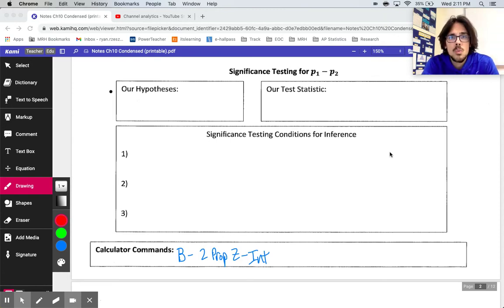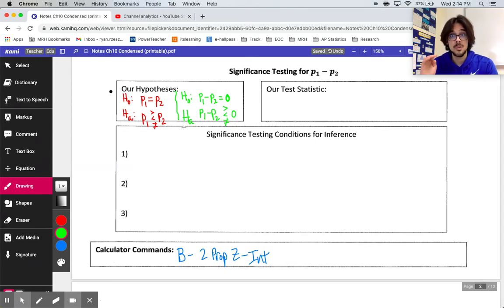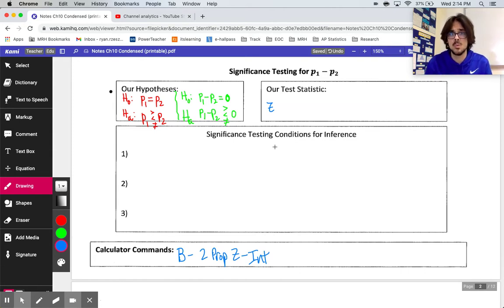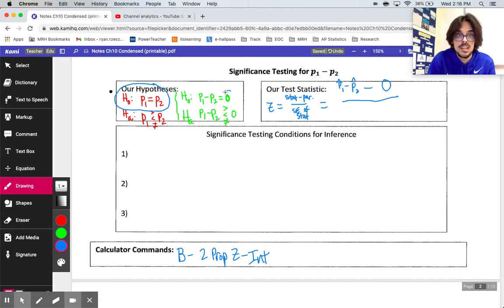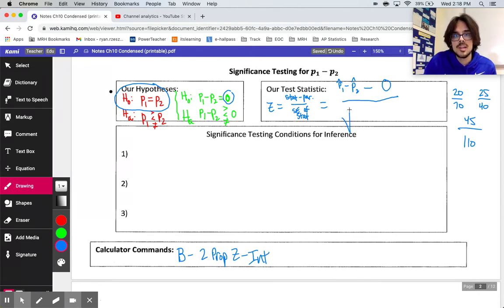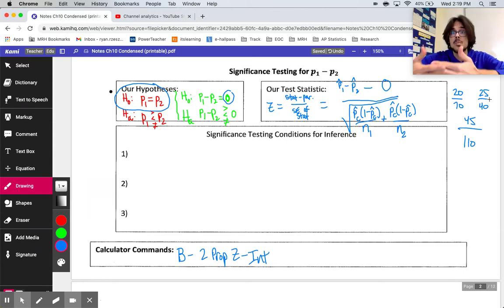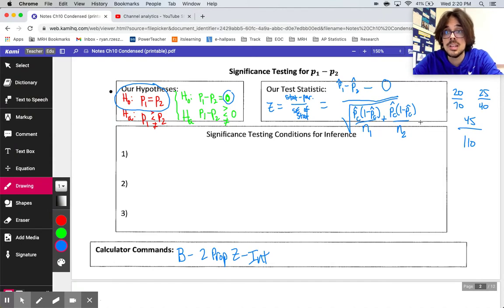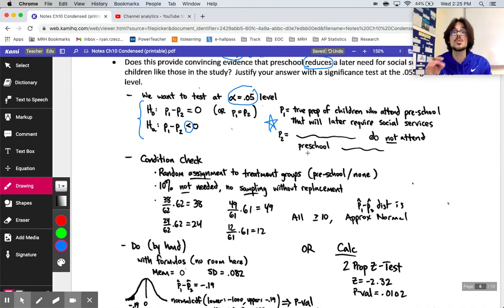10.1b - Significance Tests for a Difference in Two Proportions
In this video, we apply our knowledge of significance testing to problems where we wish to compare two proportions